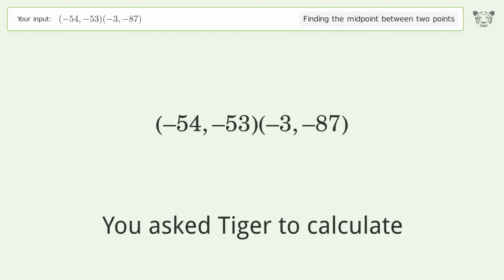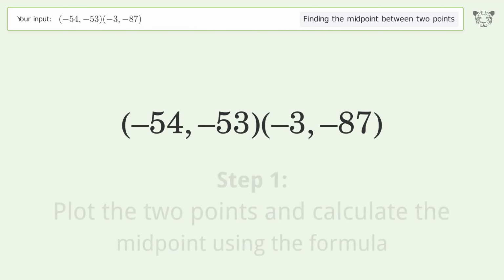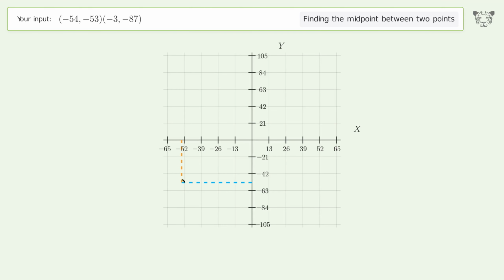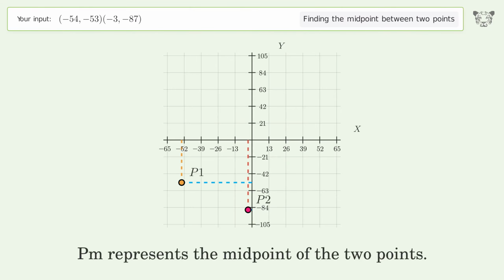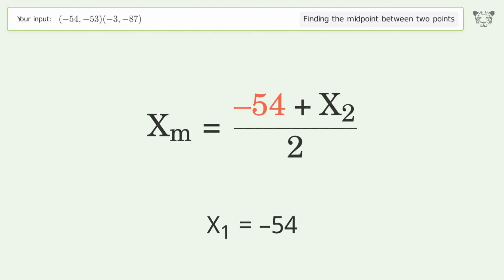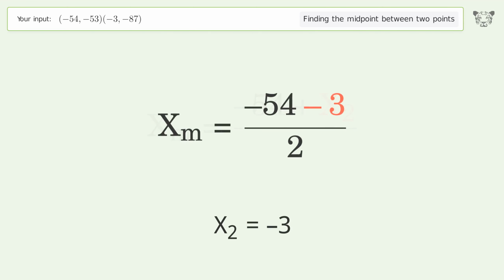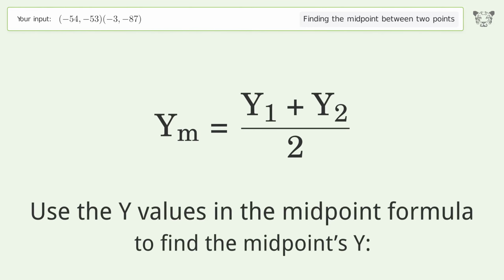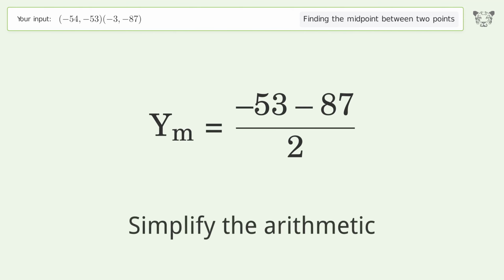Find the midpoint between two points p1 (-54,-53) and p2 (-3,-87): Step-by-Step Video Solution